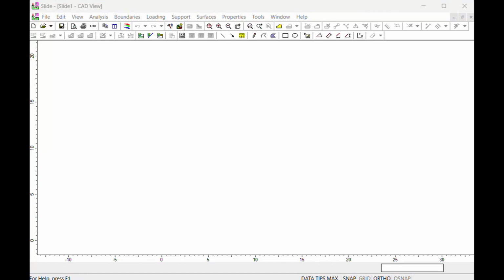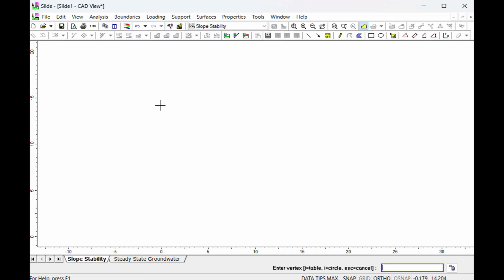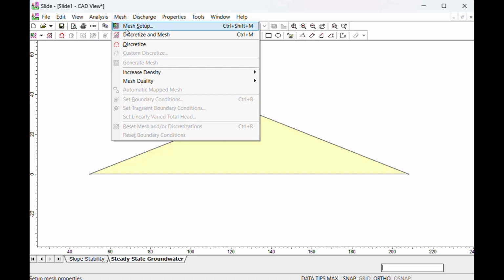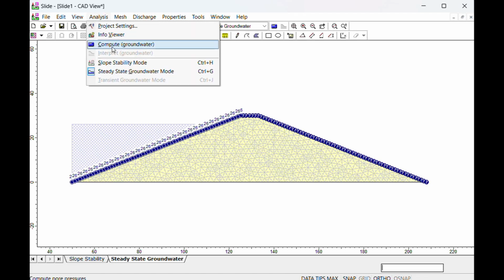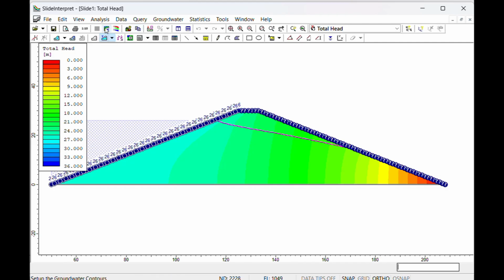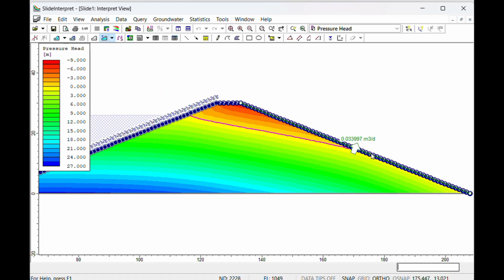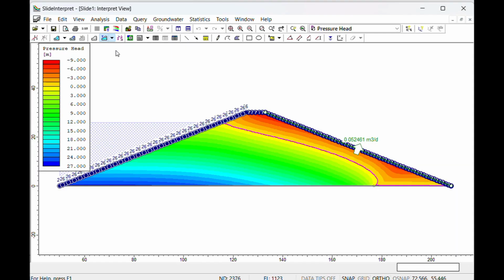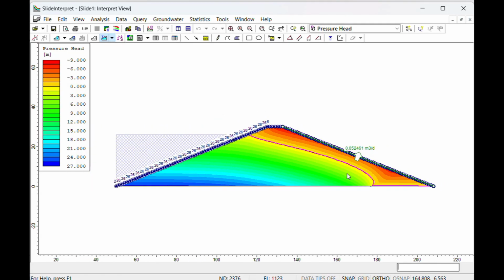Seepage analysis of Earthen Dam || Embankment Dam Seepage || Slide Software for seepage calculation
Homogeneous Earthen Dam has been analyzed here in SLIDE Software.